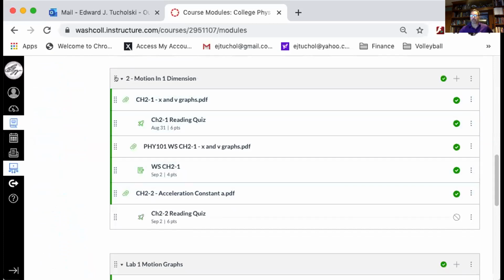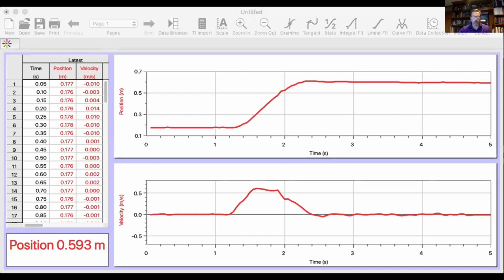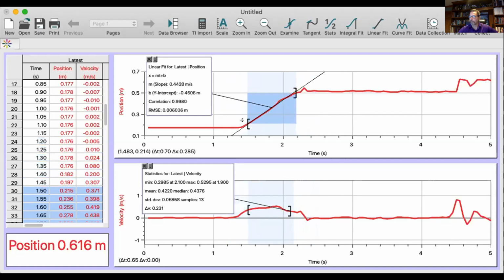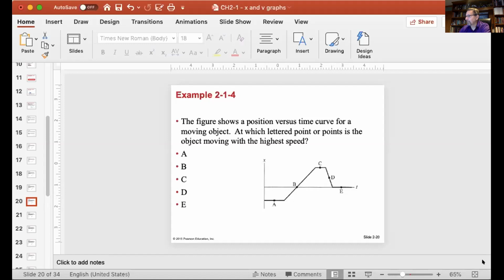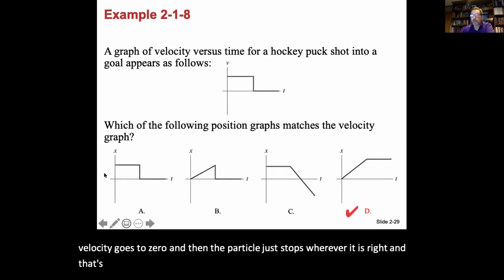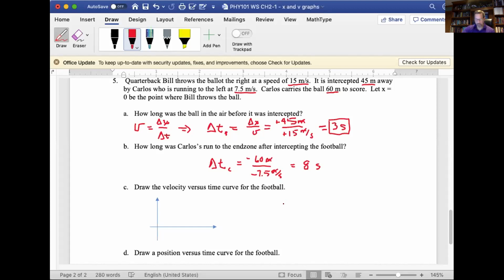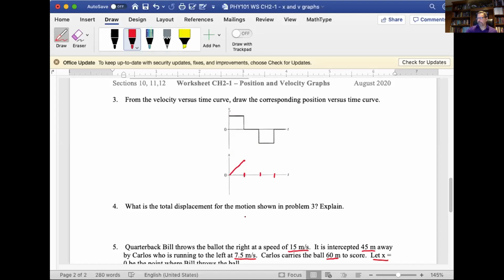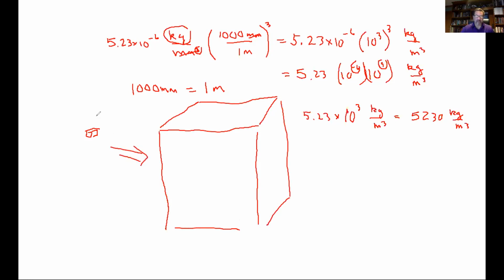PHY101 31 Aug 2020